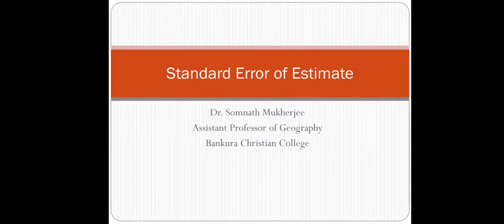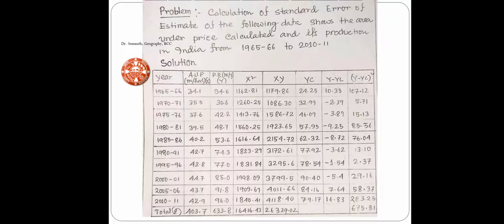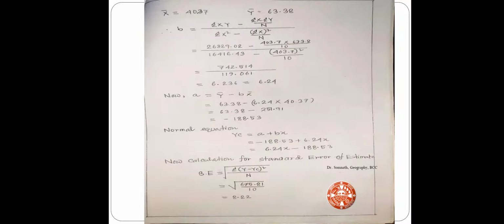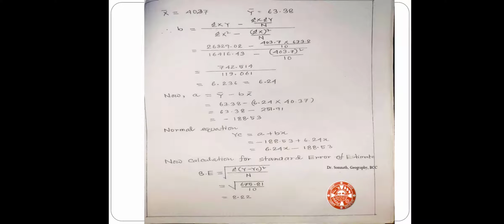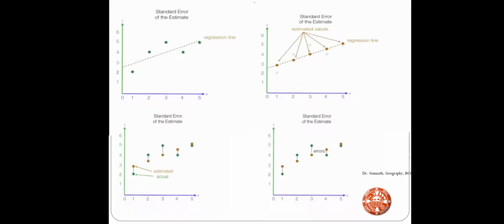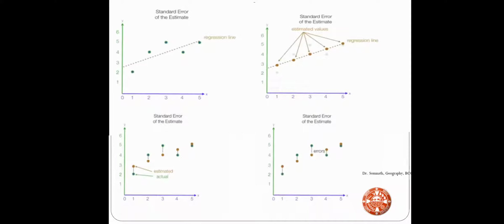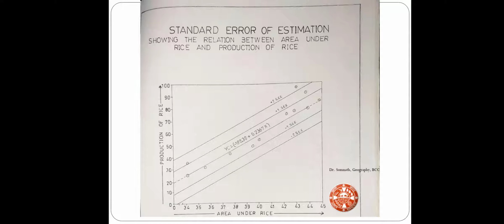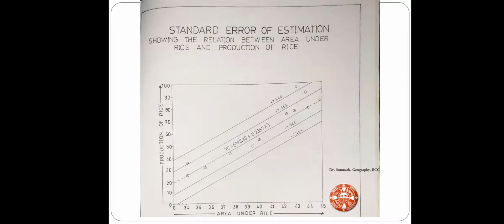Standard Error of Estimate: Methods and Plotting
Standard Error of Estimate is used to determine how well a least squares line equation fits a data set. Here the theoretical, methodical and graphical construction of SE is explained with examples. Thank you all.